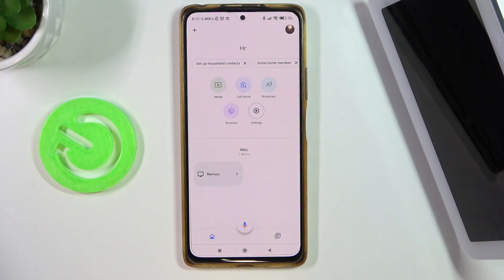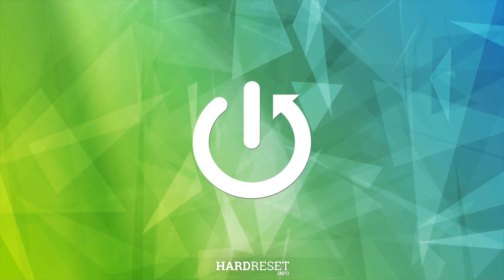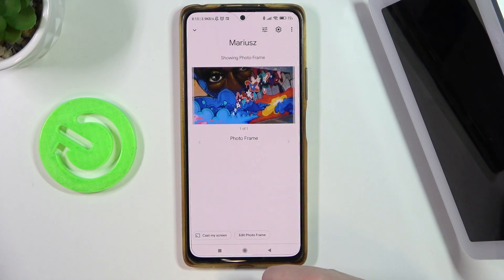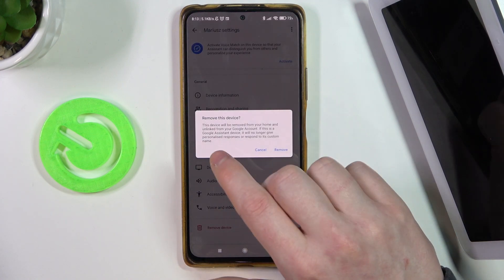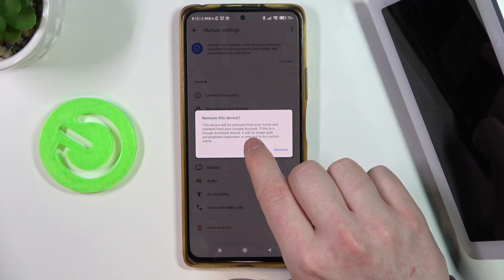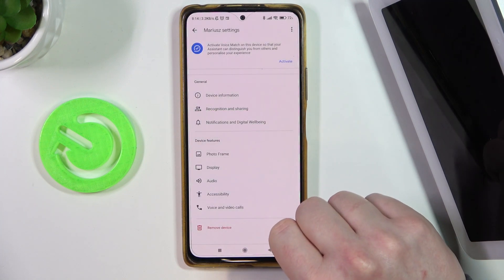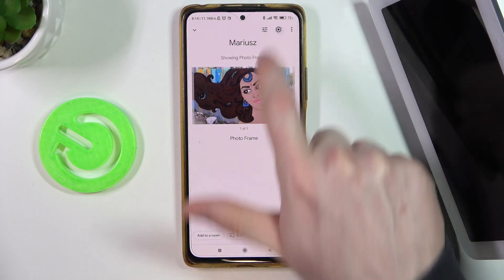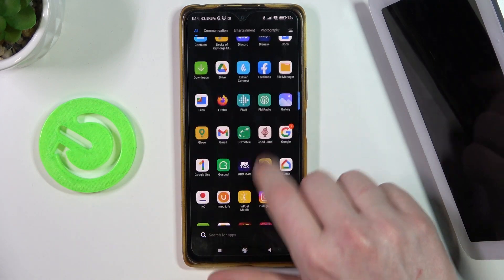How to Remove Google Nest Hub 2 from Google Home Application?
Are you having trouble removing your Google Nest Hub 2 from the Google Home app? In this video, we'll show you step-by-step how to remove your Google Nest Hub 2 from the Google Home app and disconnect it from your Google account.

How to Get Rid of Google Nest Hub 2 from Google Home App?